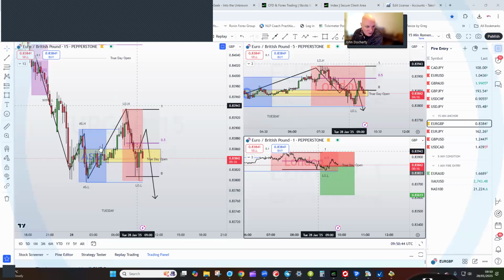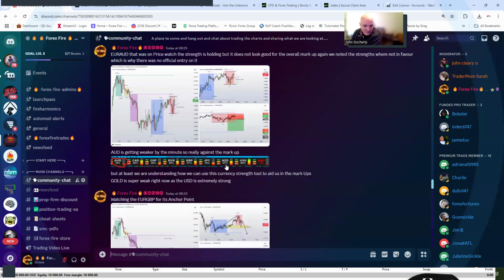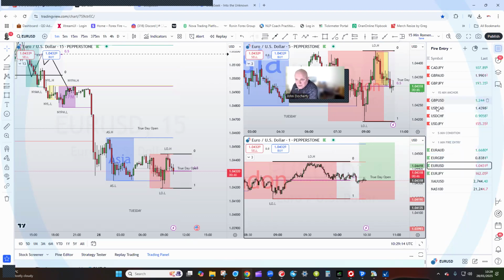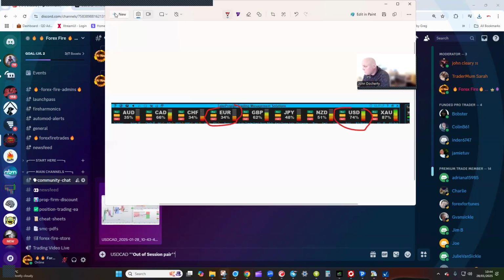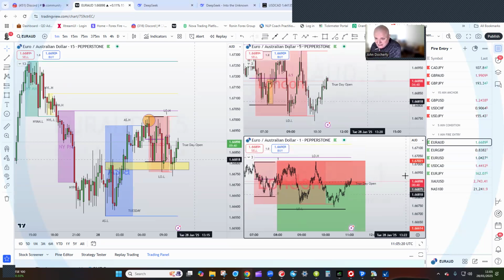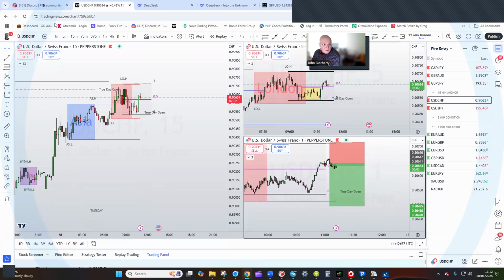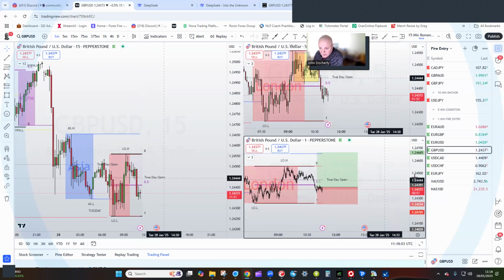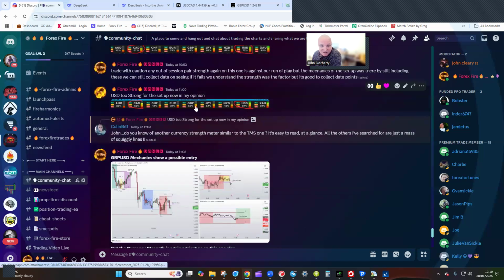28th January Mechanics Of Your Strategy Can Be Bang On But the Currency Strength Could Be Off